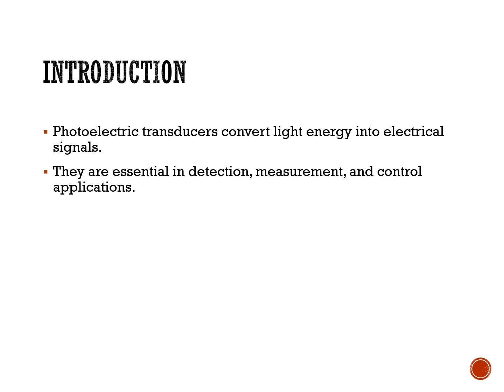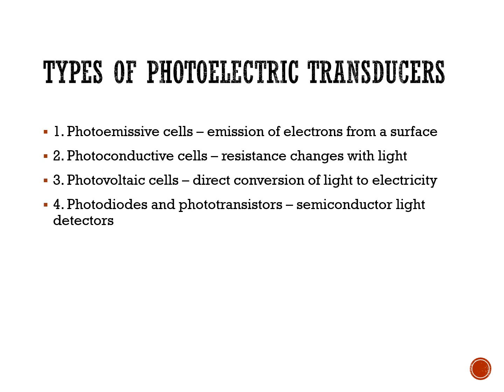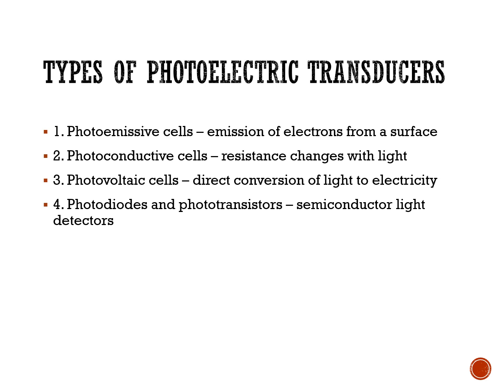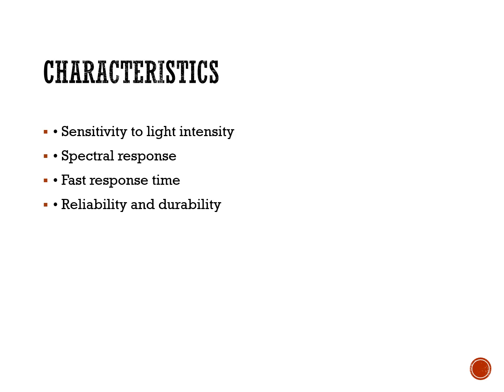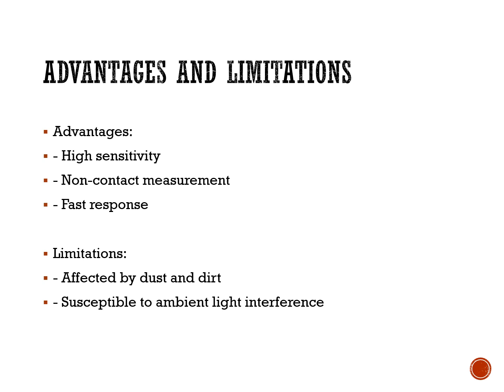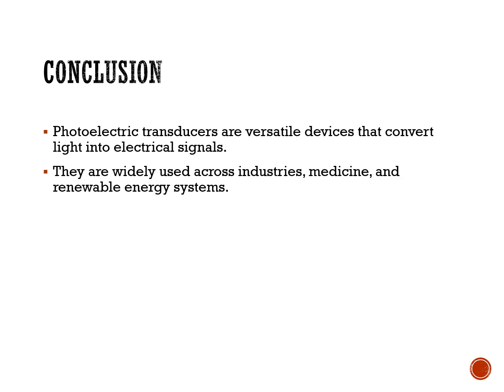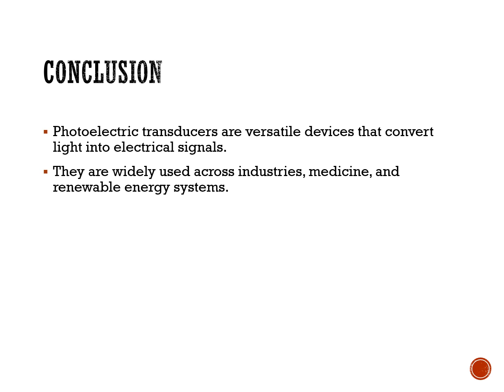Photoelectric Transducers Assignment